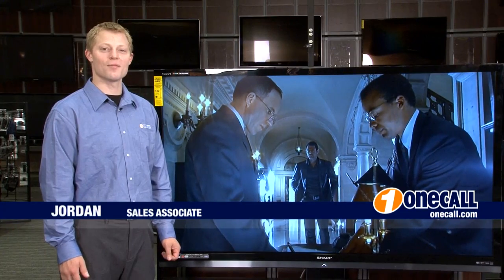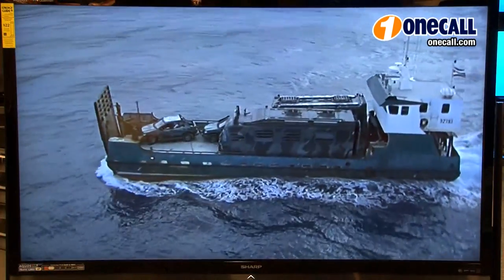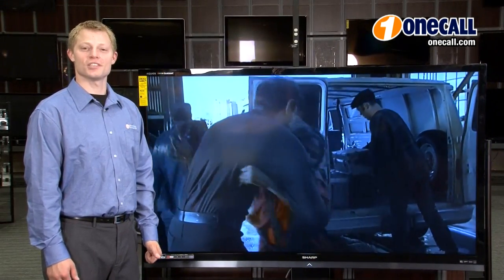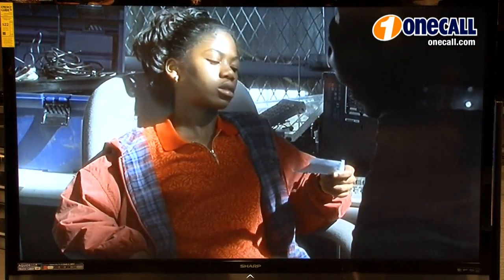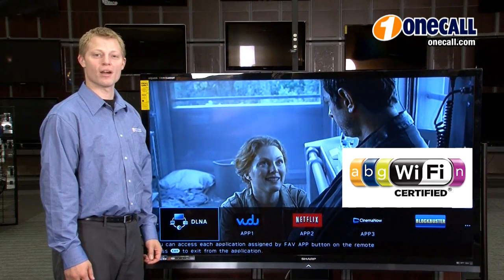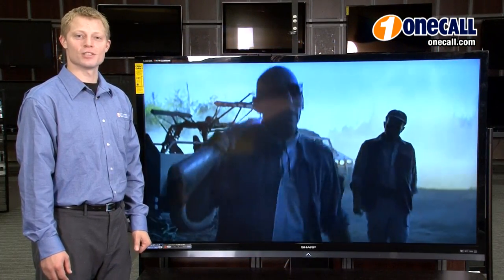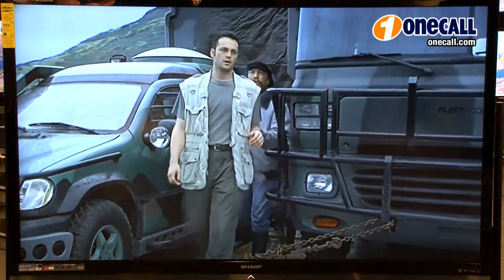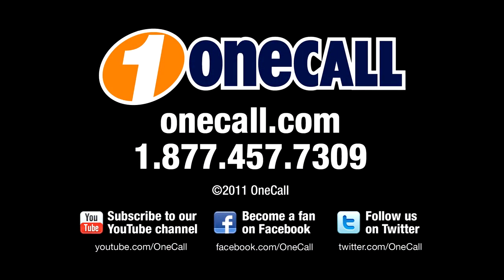Closer Look: Sharp LC70LE734U HDTV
The Sharp LC70LE734U HDTV is the ultimate in big-screen TVs. This 70-inch class Sharp model gives you an amazing large-screen cinematic experience. For comparison's sake, this model is 62% larger than a 55 inch model. The Sharp LC70LE734U HDTV comes with Sharp's quad-pixel technology, giving the TV a wider range of color than other sets. It also comes with the Ultra Brilliant LED system. The built-in WiFi capability gives you unlimited streaming options from Netflix and other streaming sites.